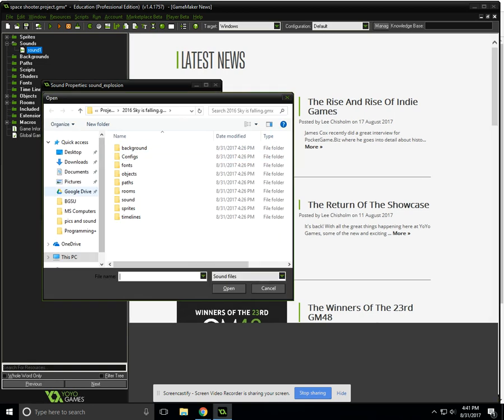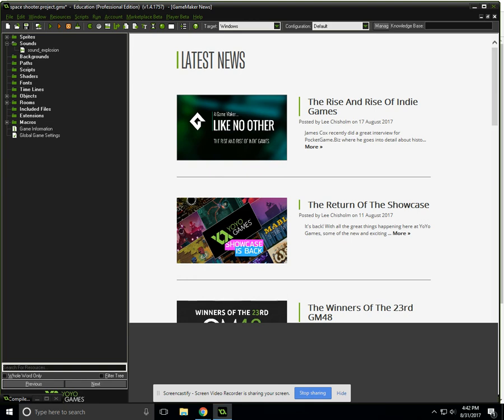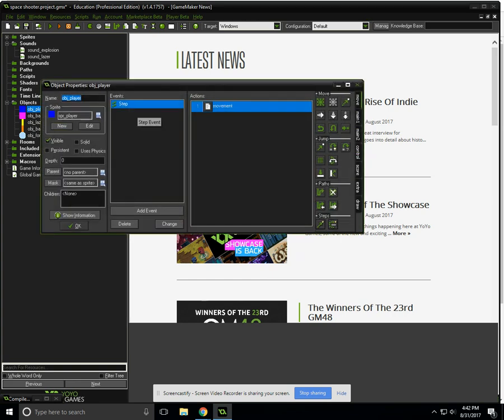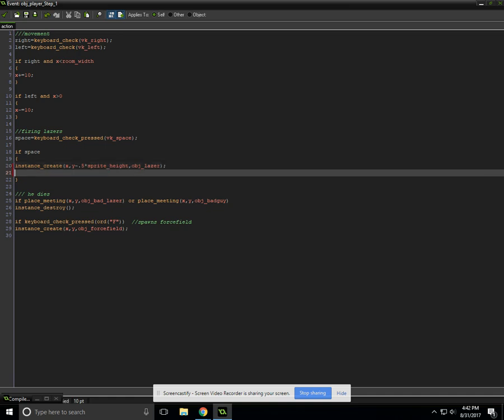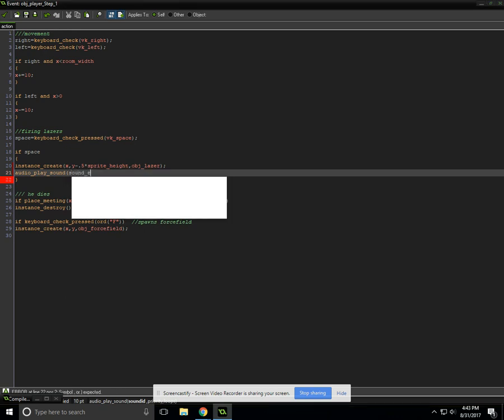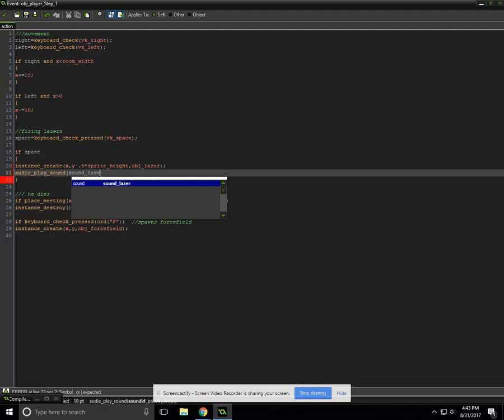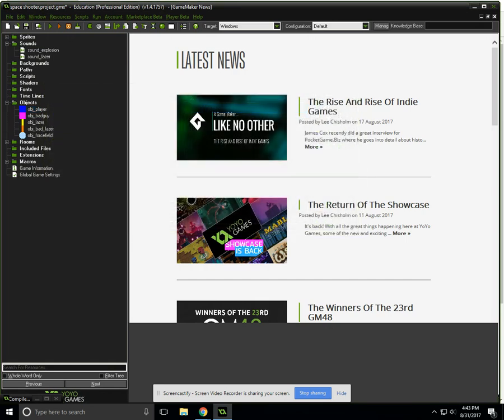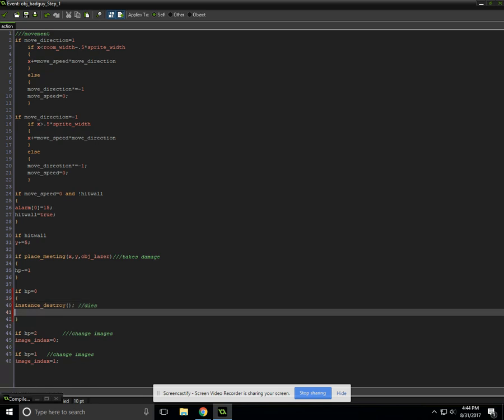GameMaker - sound effects